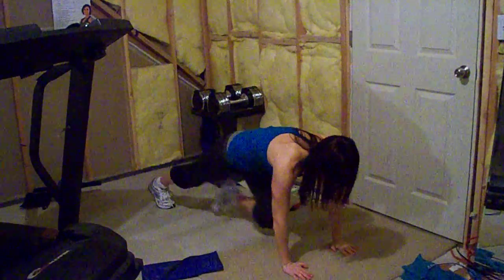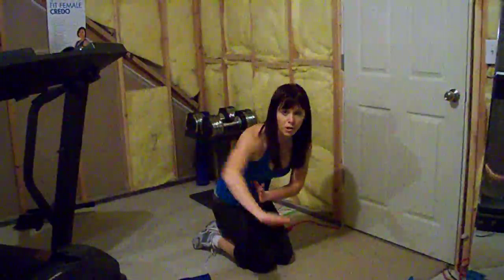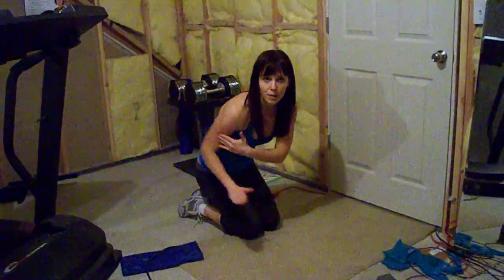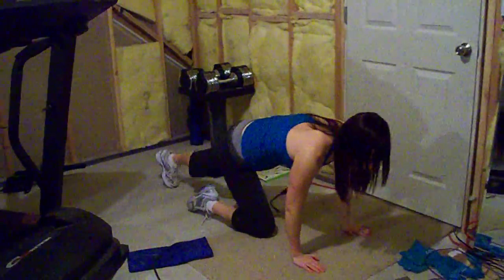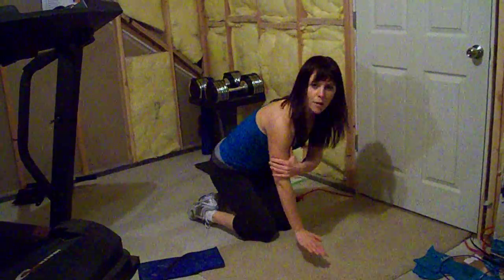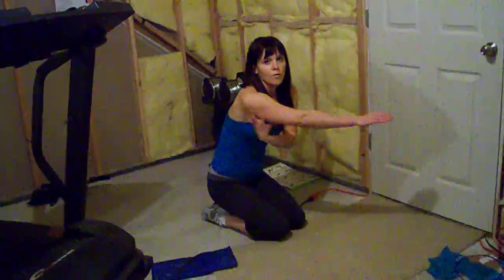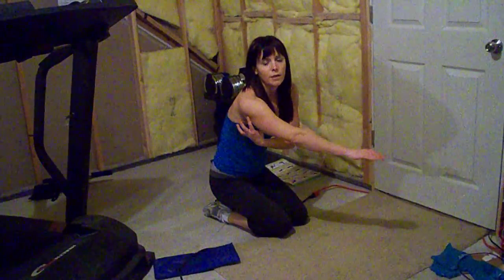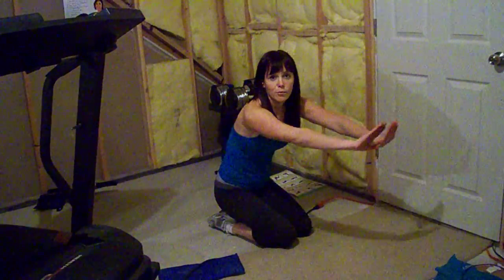Tricep Push up.MOV